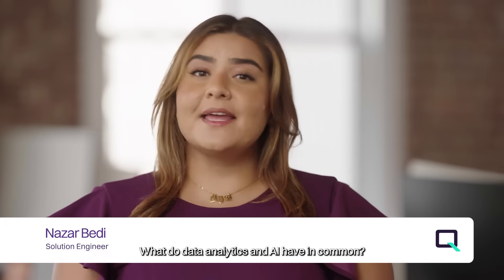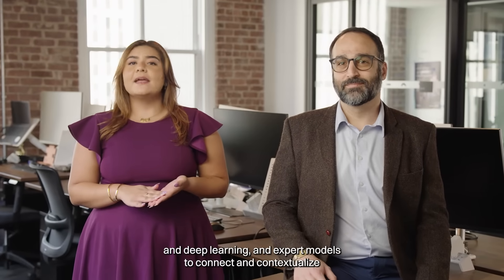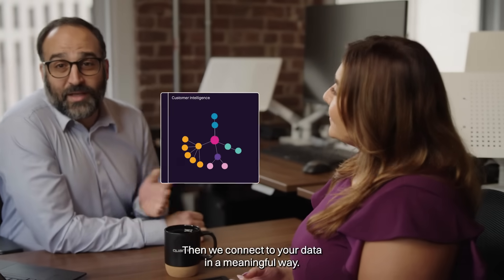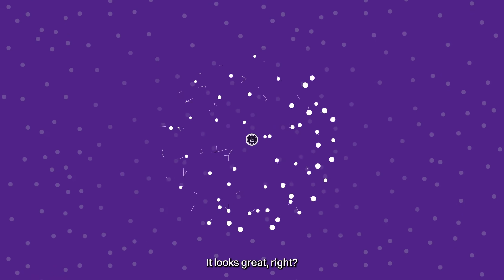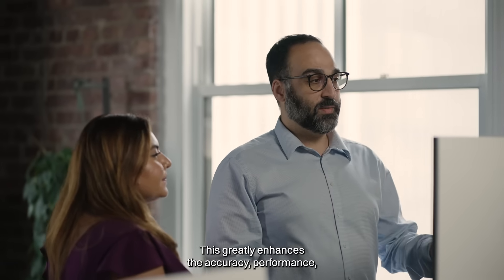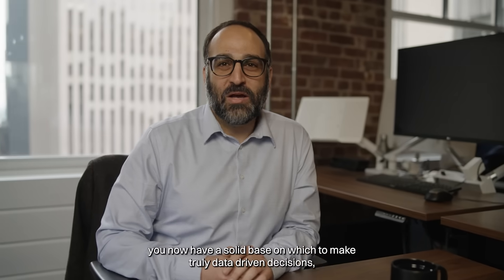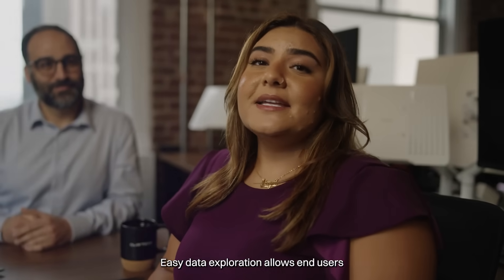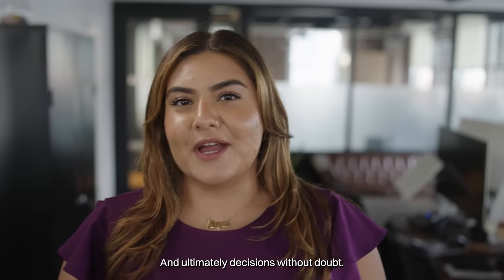Quantexa Decision Intelligence Platform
What do data, analytics, and AI have in common? They’re all key elements of making data-driven business decisions.  We call it; Decision Intelligence. Discover how the Quantexa Decision Intelligence Platform helps organization lay the foundation for trusted data, AI, and ultimately - decisions.